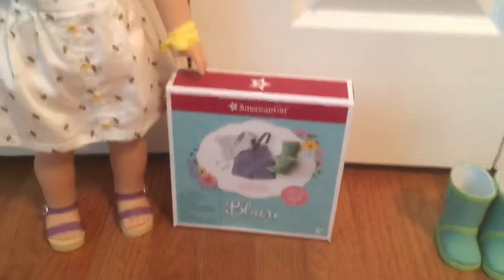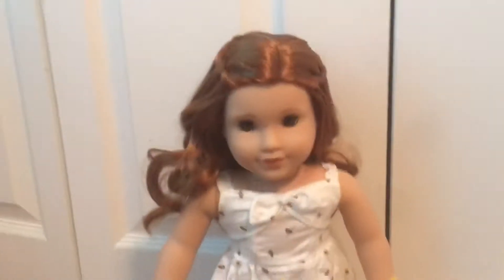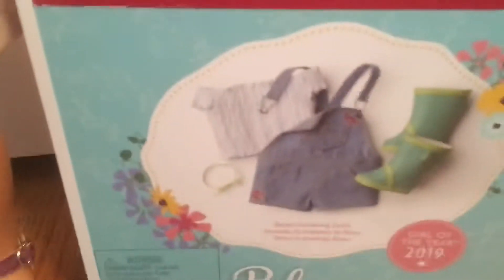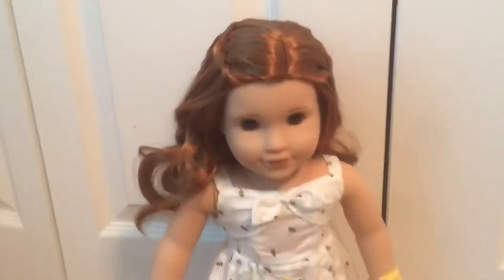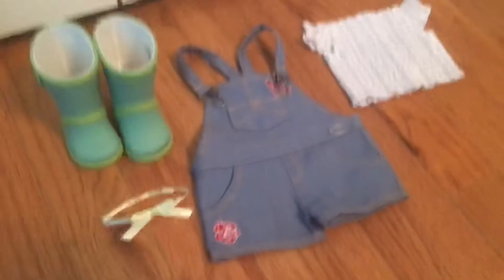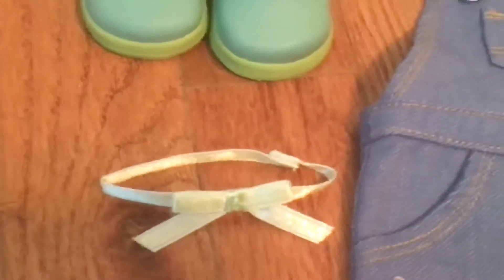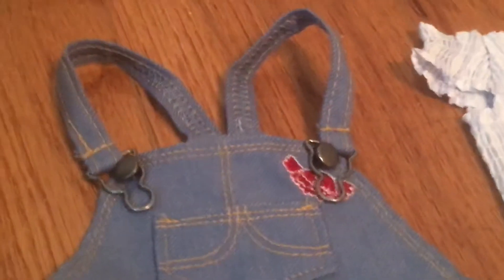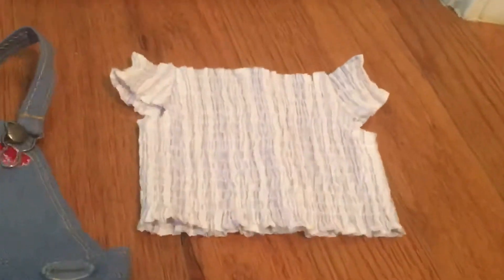American girl doll Blaire’s new outfit